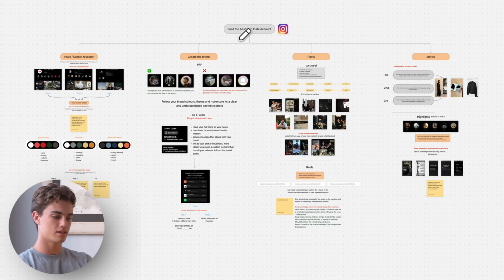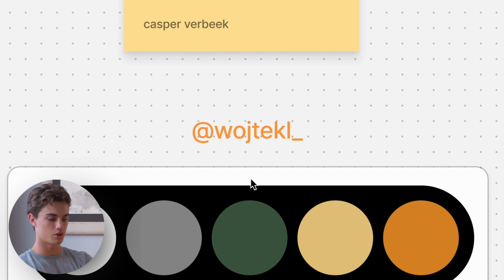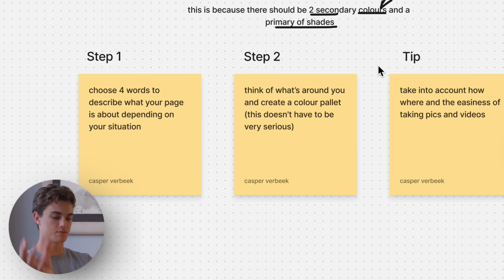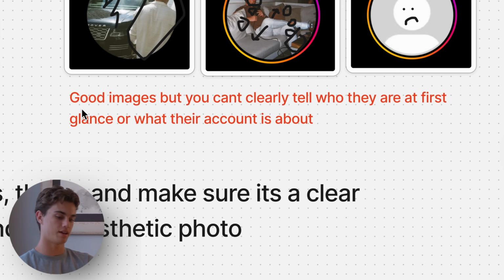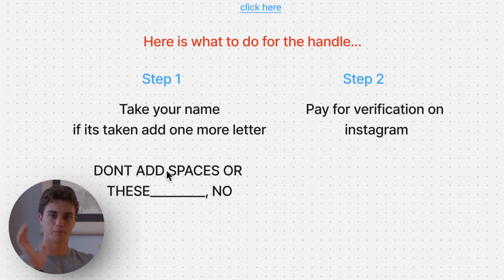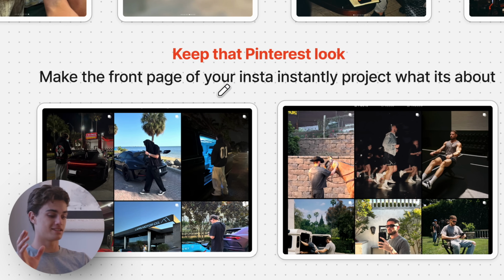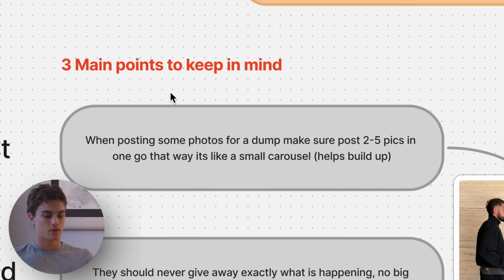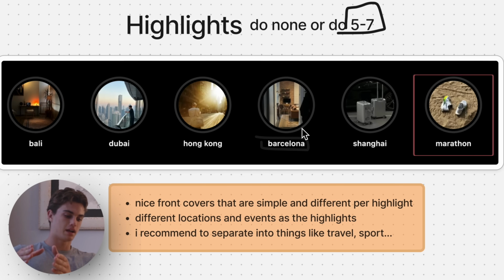aesthetic instagram blueprint [for growth + conversions]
Get all of my systems I use with my 6-7 figure clients for $147 lifetime access instead of $147 per month. Only for 50 people: